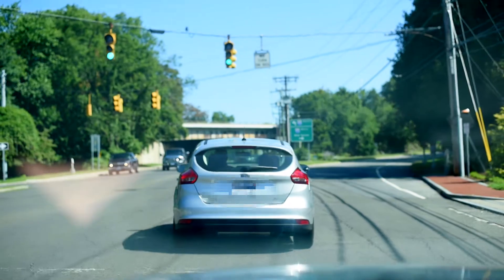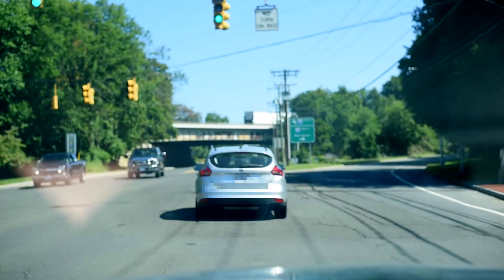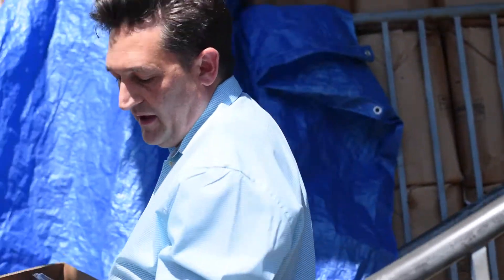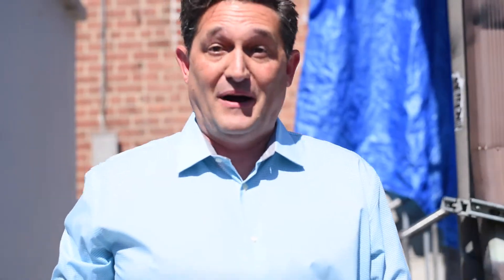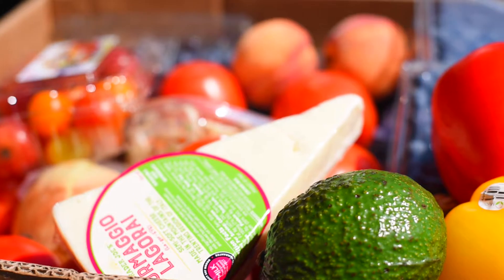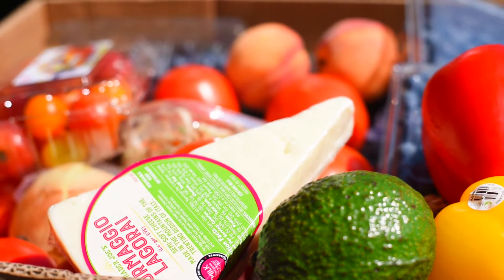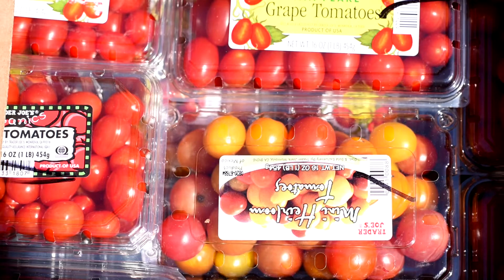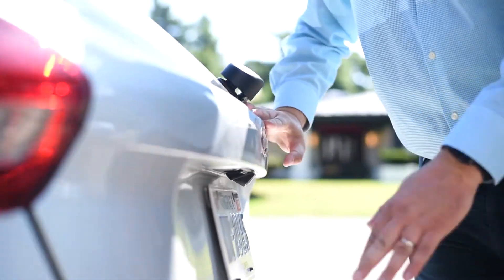Feed people in need with the Food Rescue US App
Food Rescue US Co-Founder, Kevin Mullins, had 45 minutes to spare after filming a short project. Before heading back to the office, he asked the camera crew to join him for a quick rescue down the street! It was simple and spur of the moment, which goes to show how our app is designed to work.